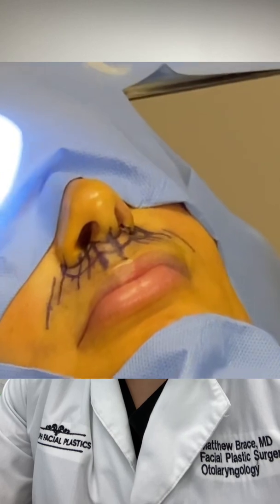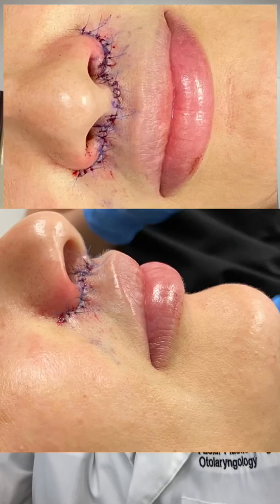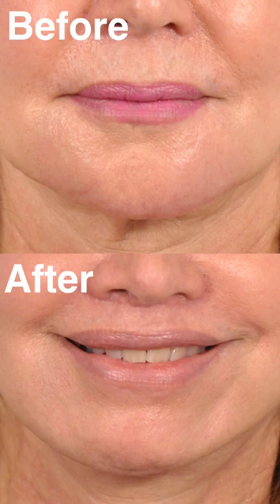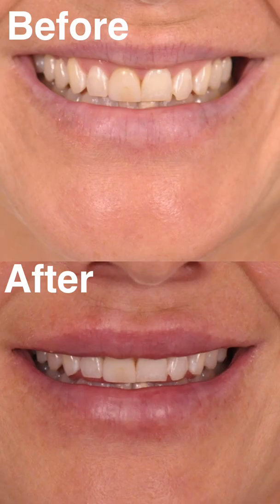Dr. Brace talks Lip Lifts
After finishing our series of facial fillers last week, we are now moving into more surgical topics with today's facialplasticsfriday topic focusing on lip lifts.

This is probably one of the fastest-growing procedures in terms of popularity in the last year with a lot of young adults moving away from lip fillers opting for a more permanent fix.

What's the reason for this growing popularity? Although lip filler has been a common technique for enhancing the lips, it ends up adding mass to the lip as well which over time makes the lip look longer, heavier and off-balance.

One of the things Dr. Brace is seeing more & more of is women who are coming in with 'filler fatigue' meaning they are done with doing filler in their lip, who just want their lip to look larger without looking heavier or longer.

Watch and listen as Dr. Brace walks us through this incredibly powerful procedure with before and after results.
Special shoutout to two colleagues of Dr. Brace who have perfected the art of the lip lift who we encourage you to follow for more education: @drbentalei &
🌐 facialplastics.ca
📍 690 Woolwich St. Suite 2 Guelph, ON